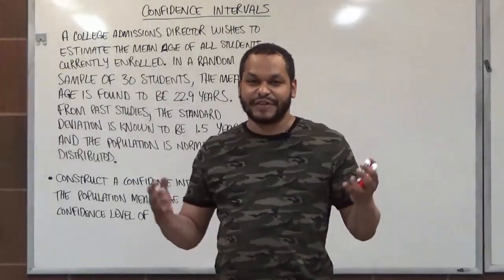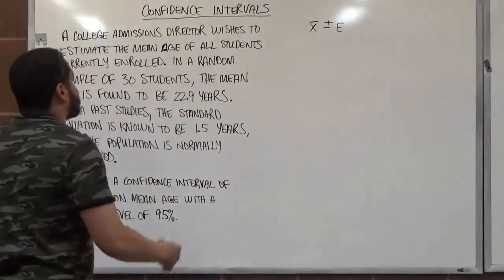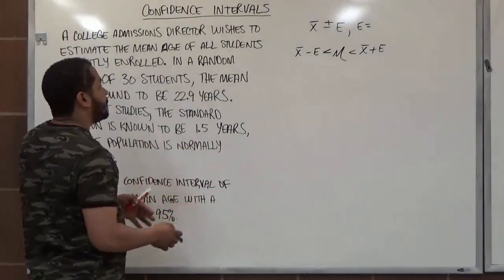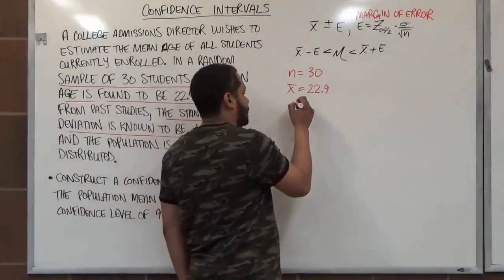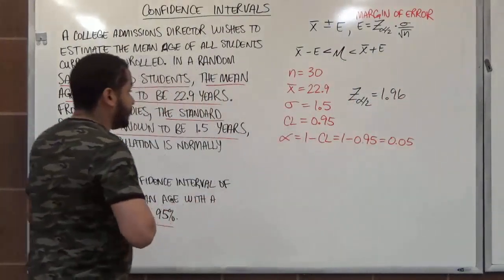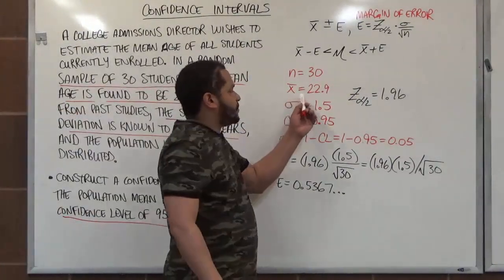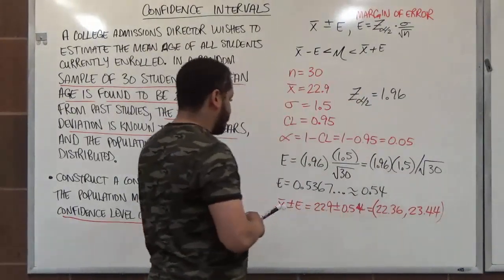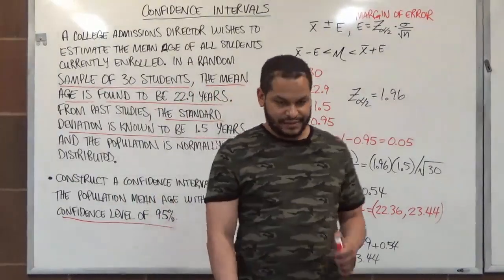Confidence Interval Z Test - BMCC (CUNY) MAT150/MAT150.5/MAT209